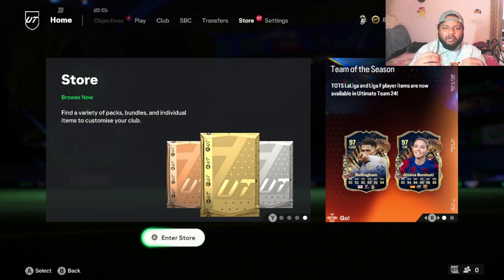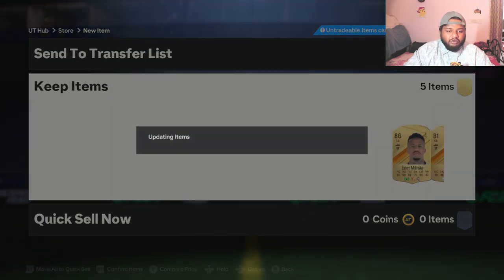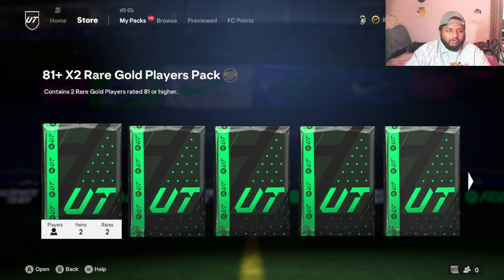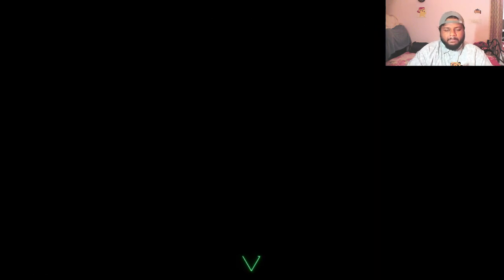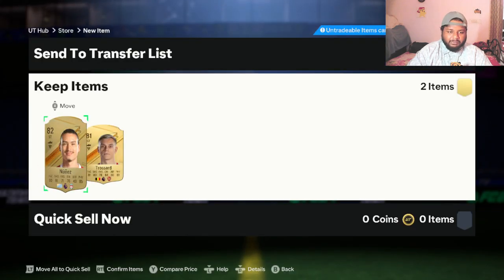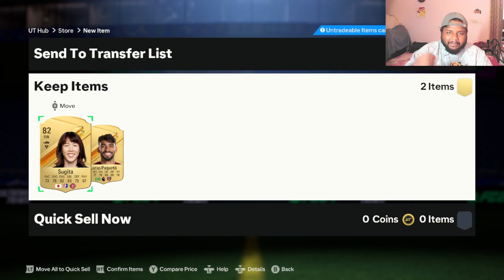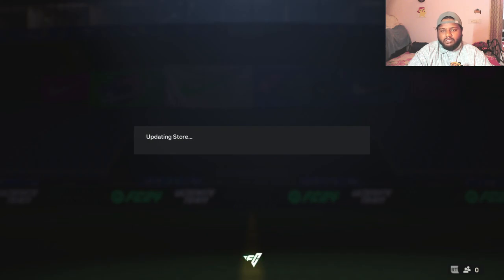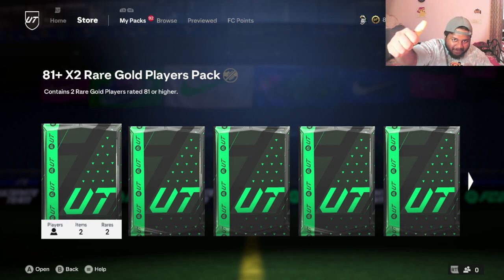I OPENED 100+ PACKS FOR LA LIGA TEAM OF THE SEASON (TOTS) *PART 1* in EA FC24!